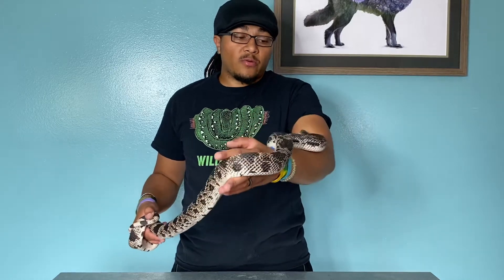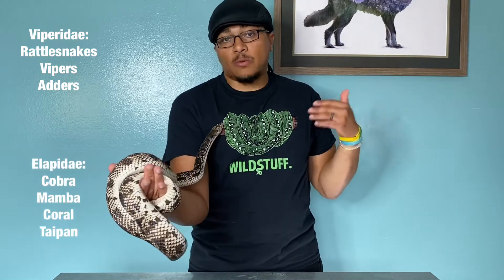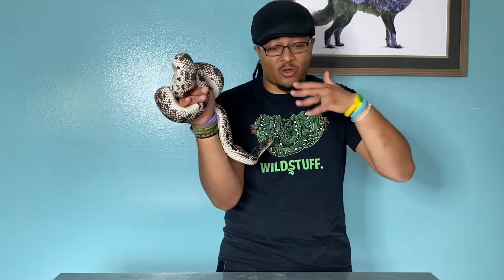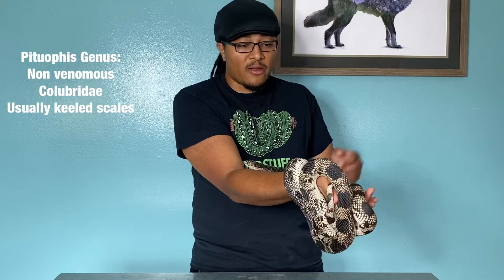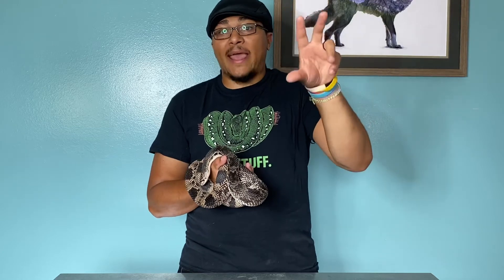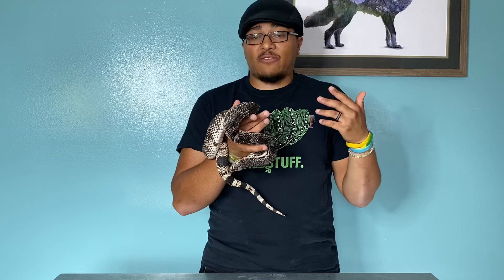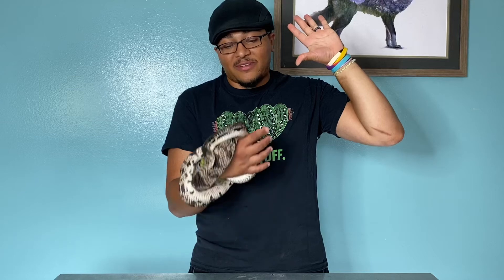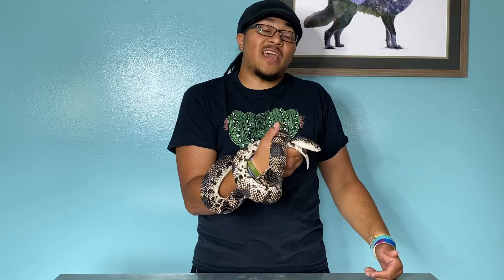Colubrid Snakes! - The Most Diverse Group of Snakes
Learn about Pines, Corns, kings, hognose, Asian rats and more! Did you know the Boomslang is a Colubrid?